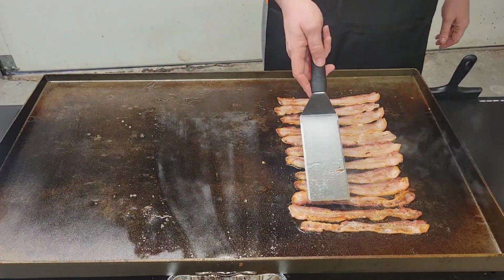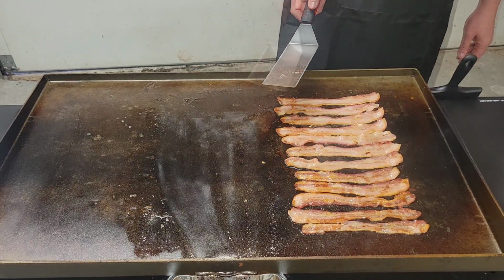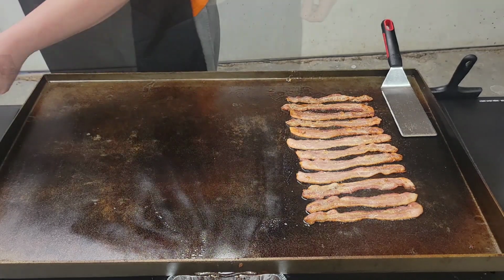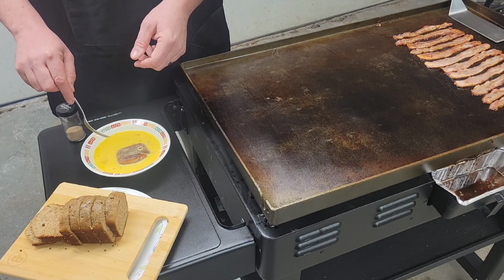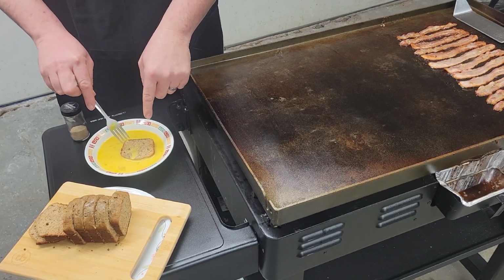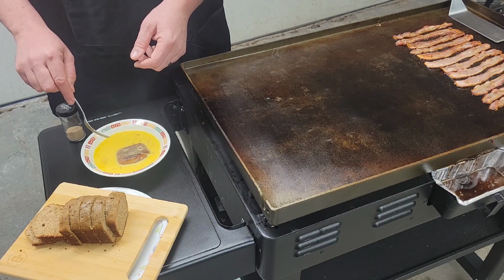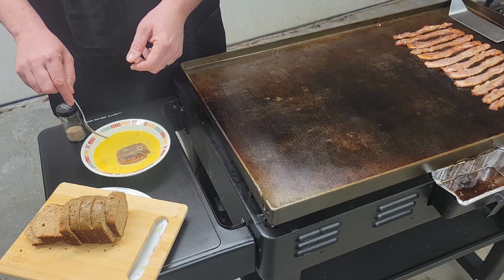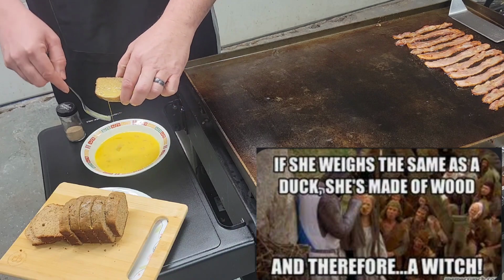Banana Bread French Toast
Join us while we take a loaf of delicious Banana Bread and transform it into even more delicious French Toast! We will be cooking on the Blackstone and adding bacon to our masterpiece.